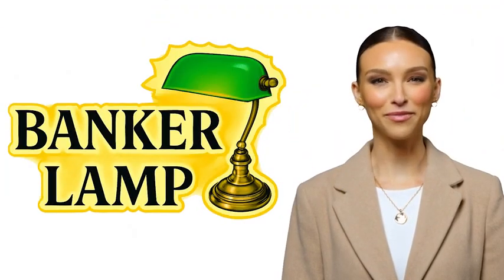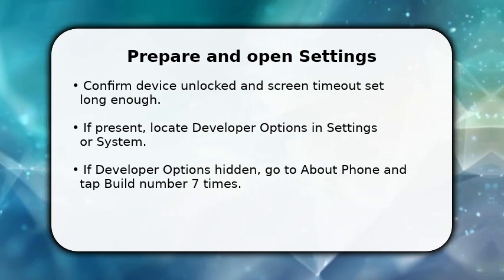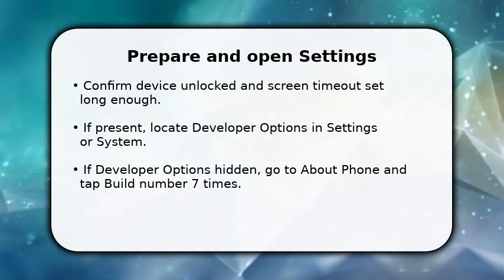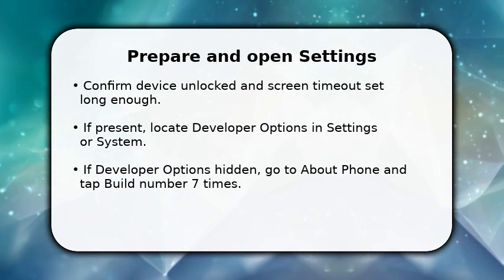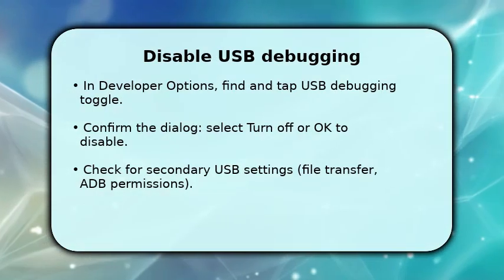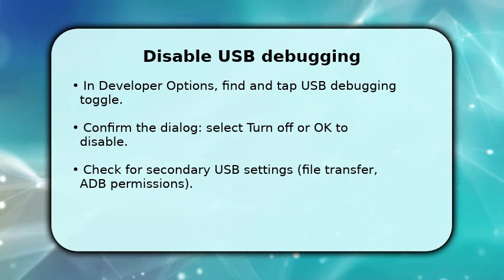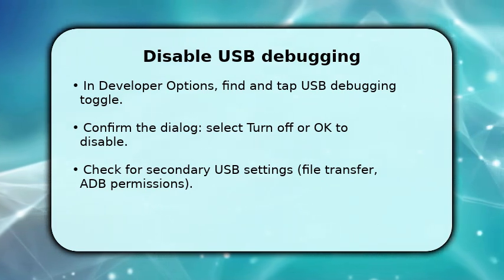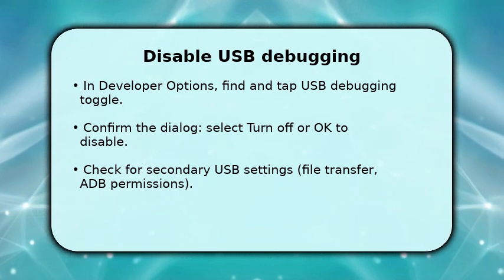How to Off Usb Debugging in Phone - Step by Step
How to Off Usb Debugging in Phone - Step by Step | 🔒 Surfshark VPN Deal — Stay private and secure. $1.99/mo + 3 Months Free ▸

Learn the essential steps to disable USB debugging on your smartphone, ensuring better security and privacy. This guide provides a clear walkthrough for both Android and iOS devices.